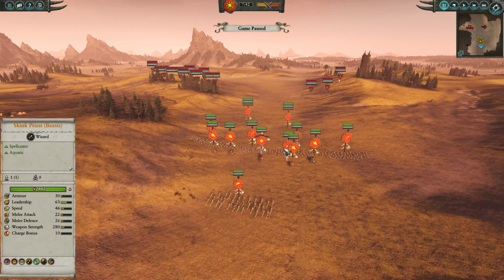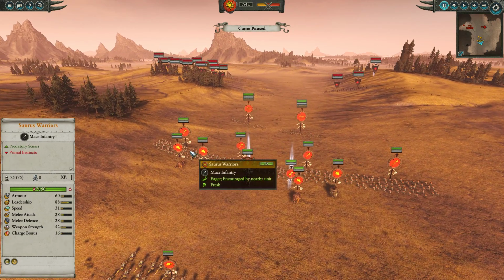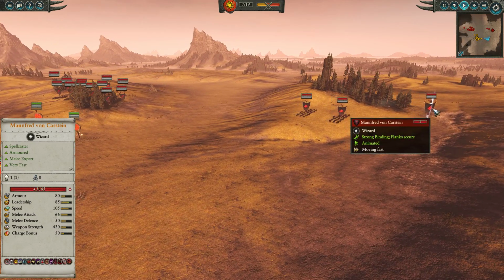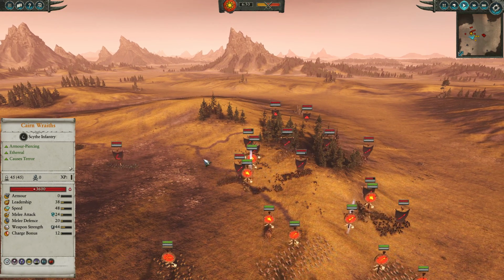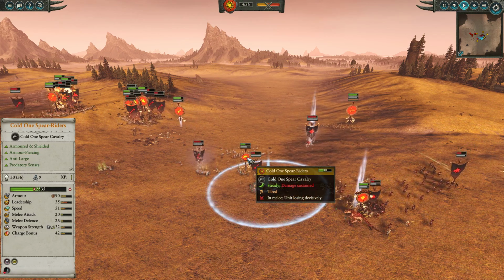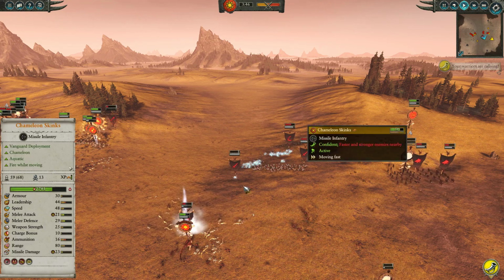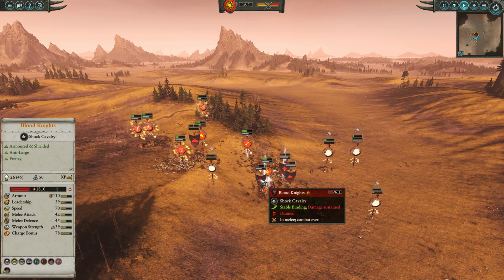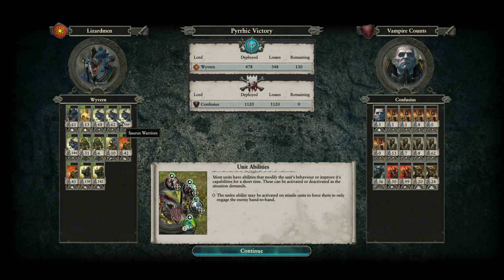Total War: Warhammer 2 Quick Play Review #41 Dino Rampage!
Rampage unit spam in Lizardmen vs VC.